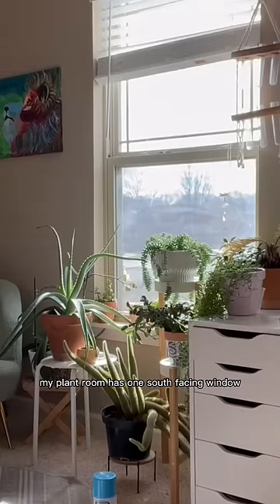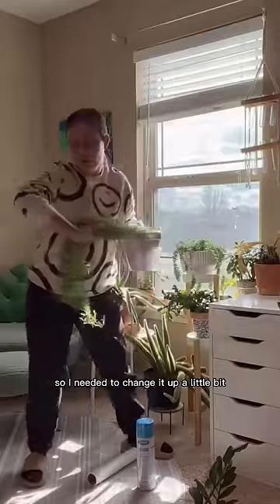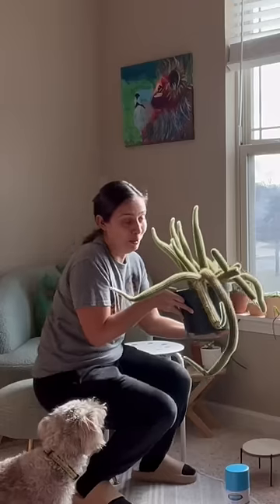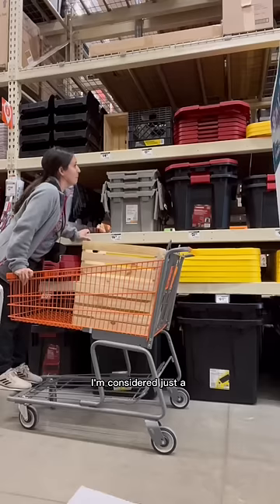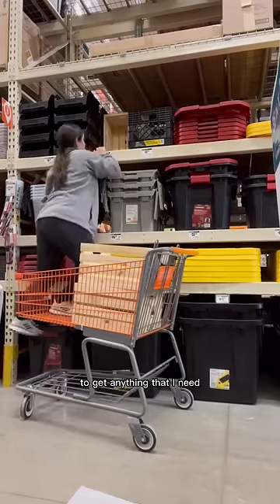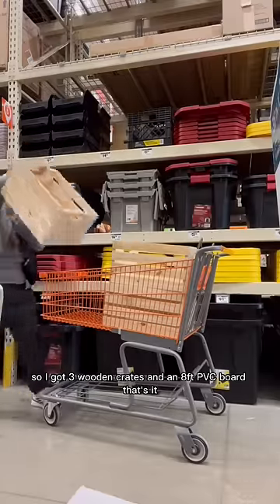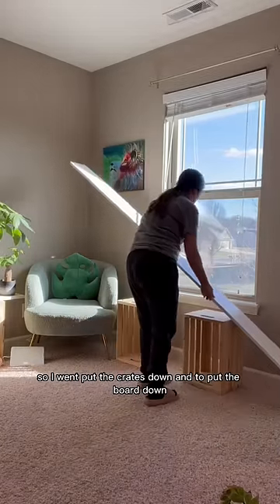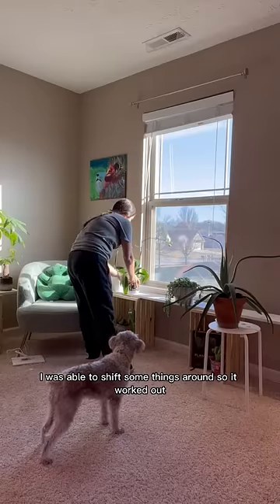A easy way to set up a plant shelf